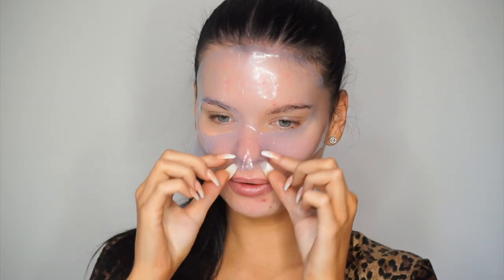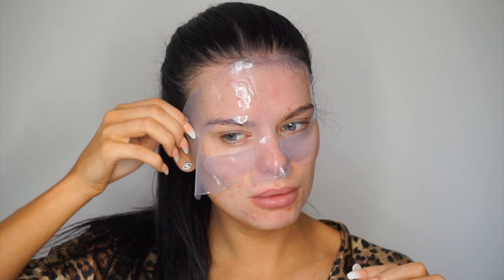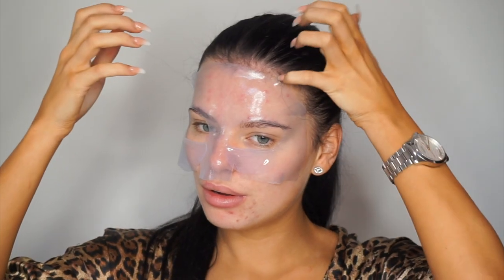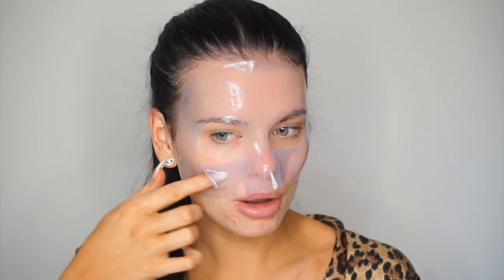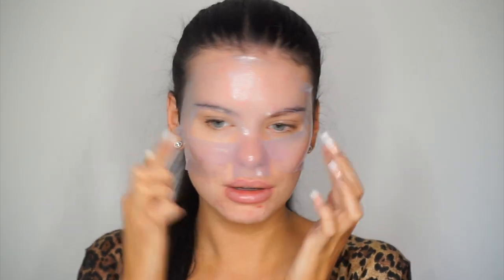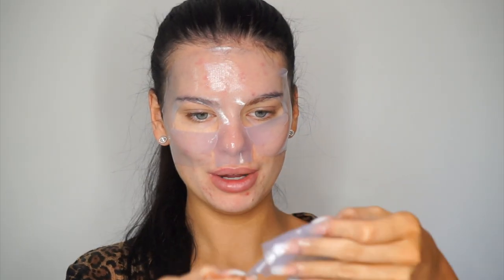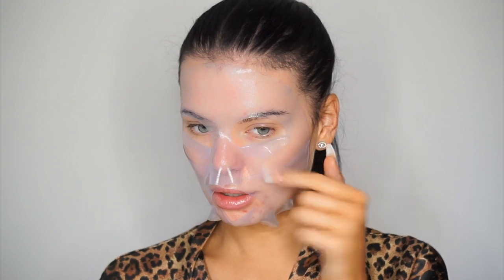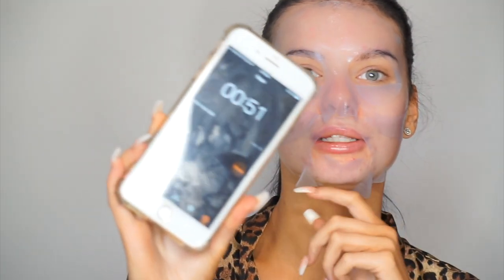Trying The Neutrogena Youthful Boost Hydrogel Mask For The First Time | JADE NARDI MAKEUP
Hi 💗
I hope you enjoy watching my new video, I wanted to do something different and show you me trying this face mask as I love skincare just as much as i do makeup it's super exciting for me to try new skincare & to see how it reacts to my skin as i do have oily skin and i'm very prone to breakouts. So if that's something you struggle with hopefully I can share my skincare routine & help as much as i can!
Jade xx